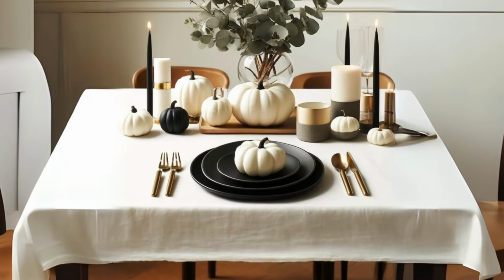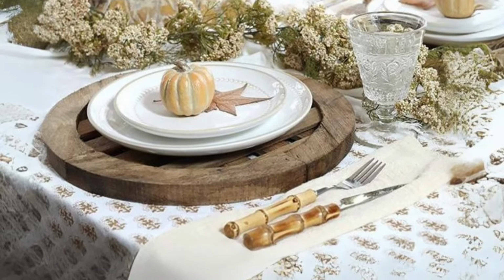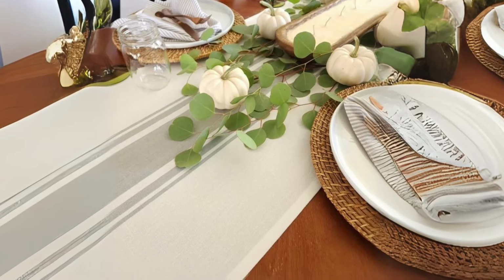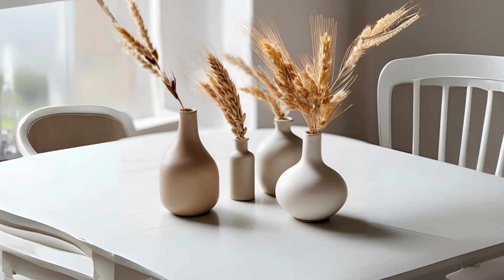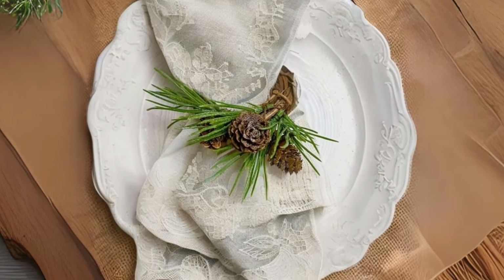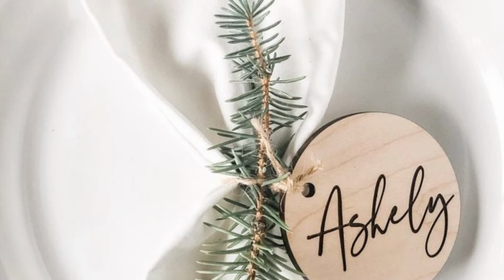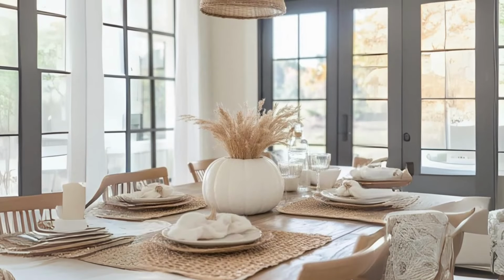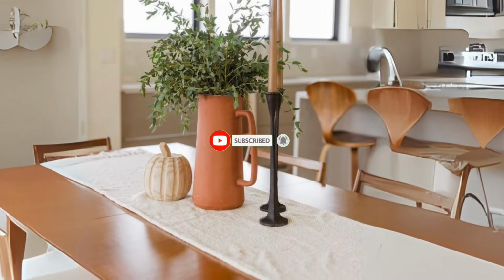Minimalist Table Settings: 43 Simple Fall Tablescape with Natural Elements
In this video, we’ll explore how to create a minimalist table setting for fall. This subtle yet elegant arrangement brings a touch of autumn into your dining space without overwhelming it.